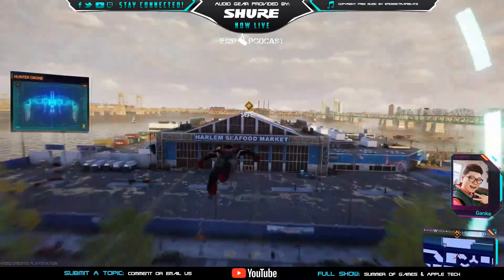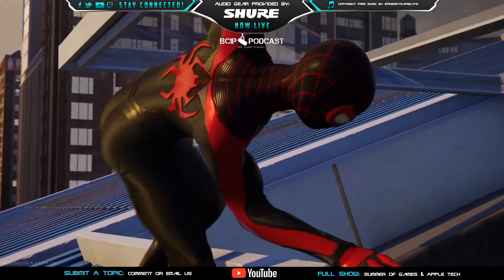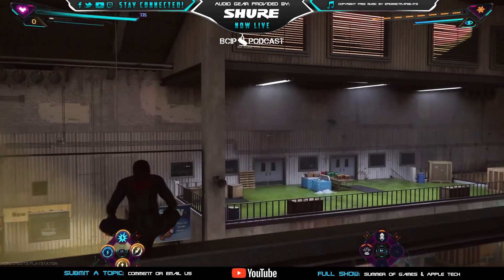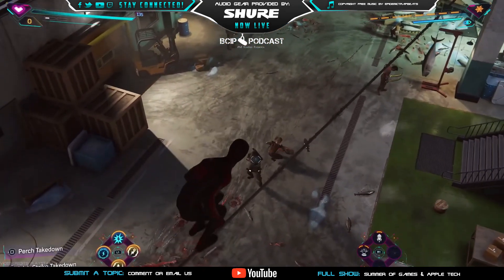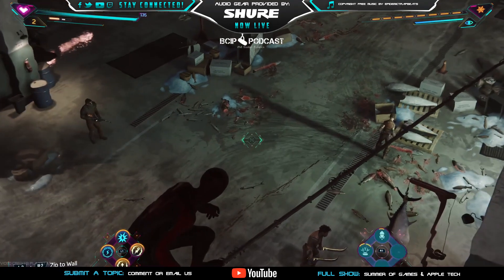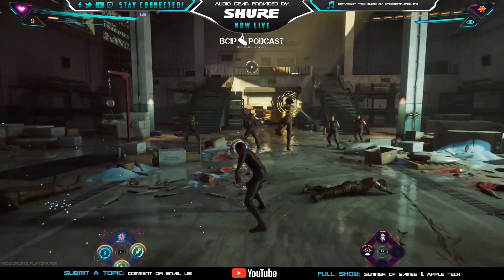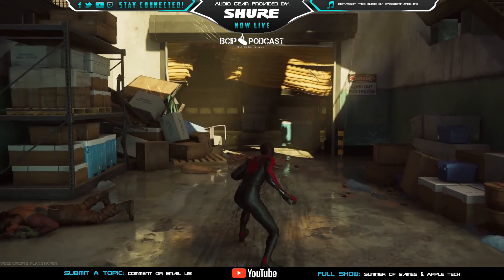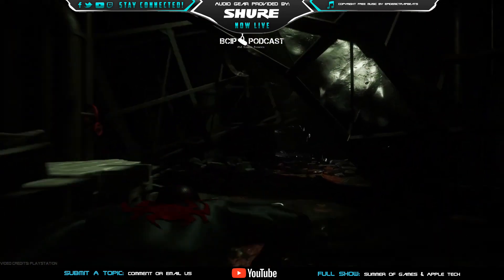The BCIP Podcast Clips - Insomniac Games Doing Marvels Spider Man 2 Right!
The BCIP Podcast Clips - Our Thoughts On Marvels Spider Man 2 Gameplay Demo